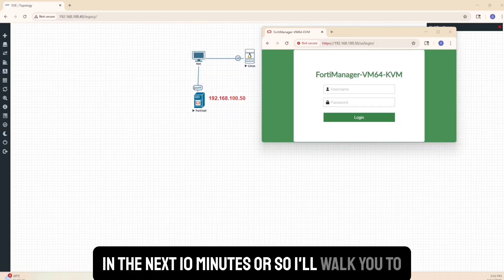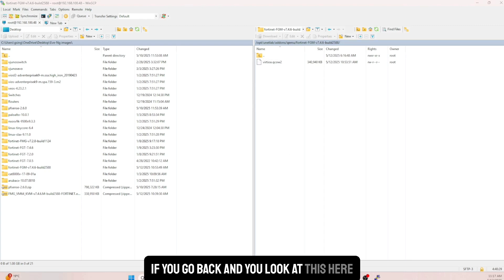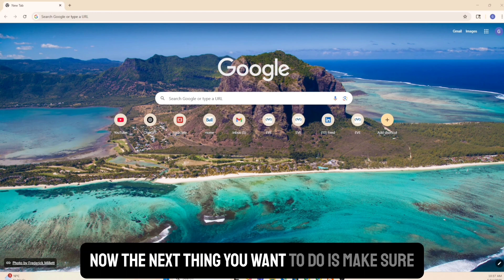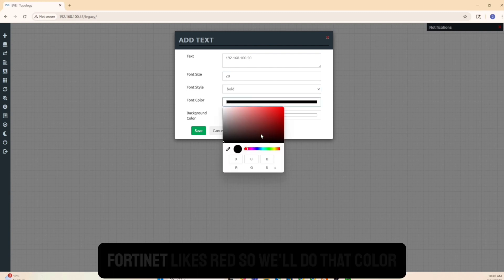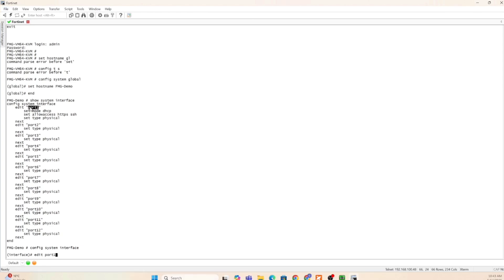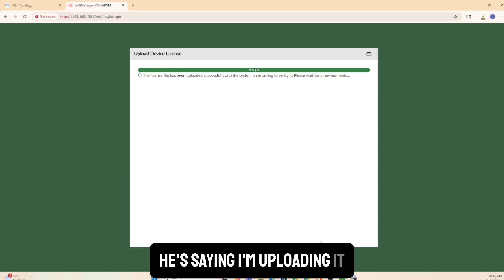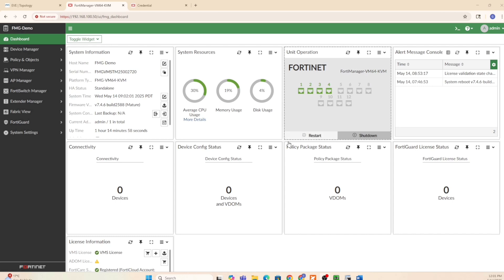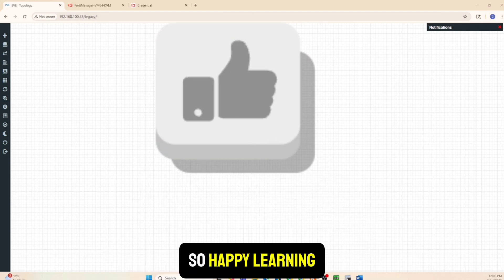Install FortiManager 7.4.6 on EVE-NG Community | Complete Step-by-Step Lab Guide (2025)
Want hands-on Fortinet practice—without buying hardware?
In this tutorial, I show you how to install FortiManager 7.4.6 (build 2588) on the free EVE-NG Community platform—from downloading the official KVM image to booting a fully licensed 15-day trial. Follow along and you’ll be ready to manage FortiGate VMs in under 10 minutes!

Commands Used:

Requirements
EVE-NG Community 5.x or newer
FortiManager 7.4.6 KVM image (≈ 1 GB)
2 vCPU | 8 GB RAM (lab minimum) - 16 GB RAM recommended.
WinSCP or SCP client for file upload
SSH access to EVE-NG server (With Putty or SecureCRT)

Useful Links
🔗 Fortinet Support Portal – VM Images » FortiManager » v7 → 7.4 → 7.4.6